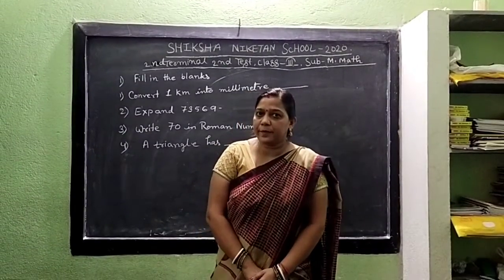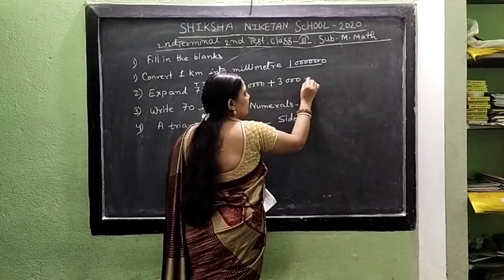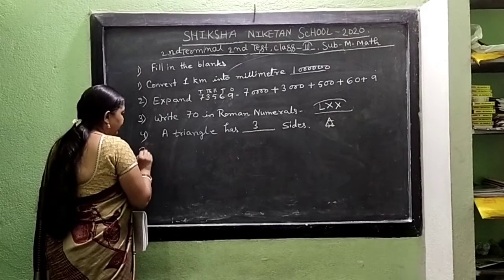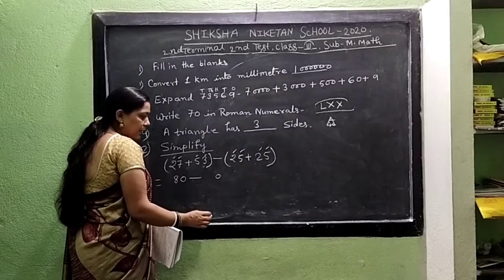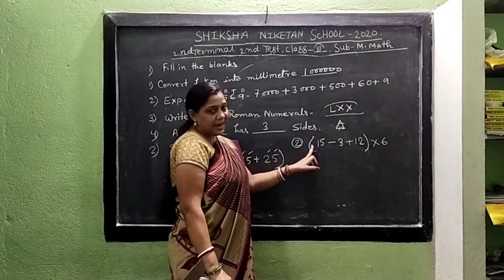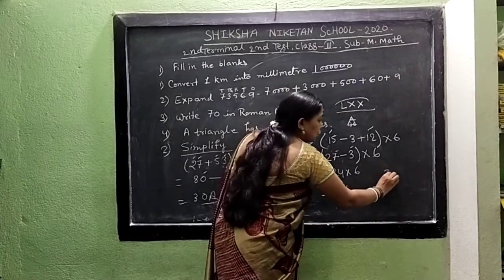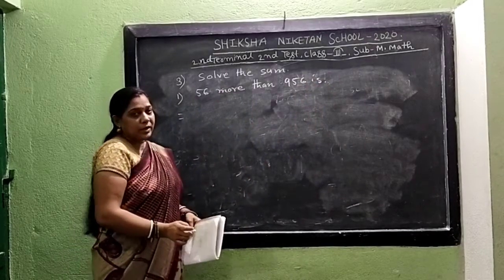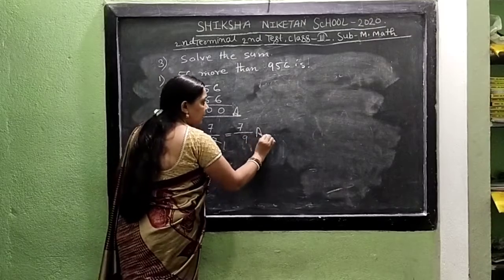SHIKSHA NIKETAN SCHOOL,GARIFA ( STD. III)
STANDARD : III TEST: II SUB. MENTAL MATH TEACHER: REKHA SHARMA - Online classes arranged for our kids during the COVID-19 lockdown. Stay safe. Keep reading and learning at your home.